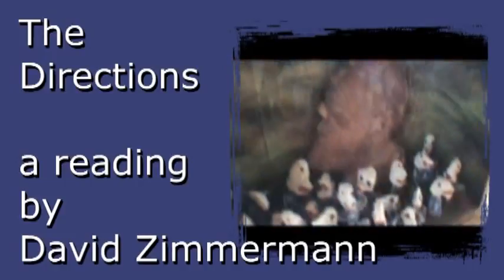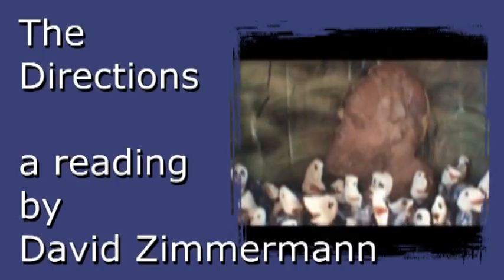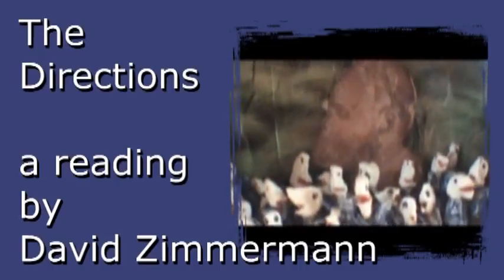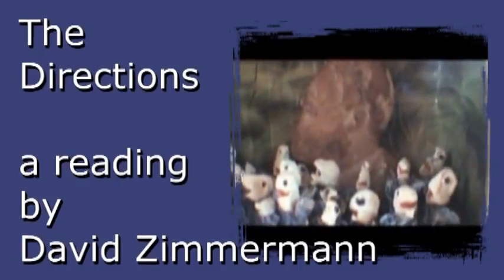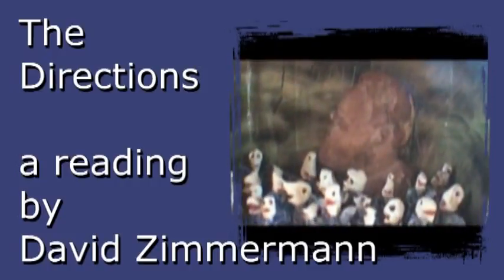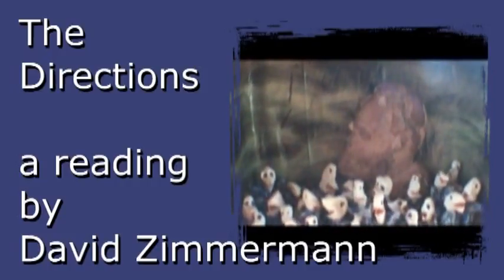The Blue People - The Directions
A reading of 'The Directions' to be incorporated into a Blue People diorama